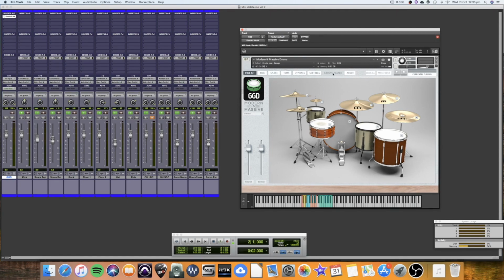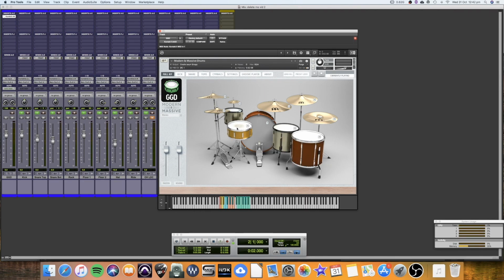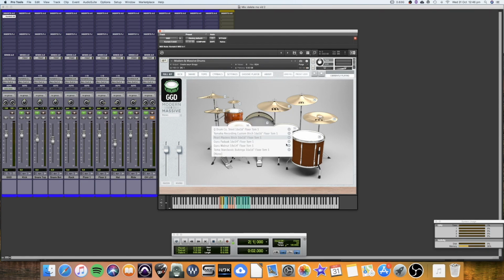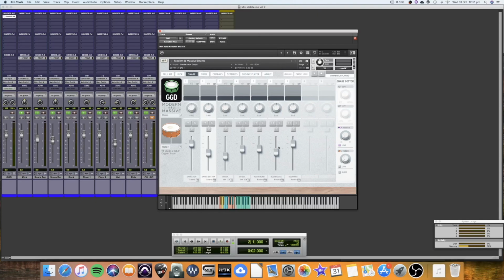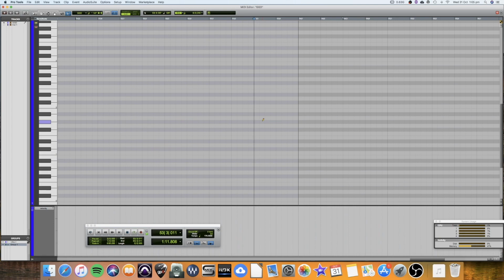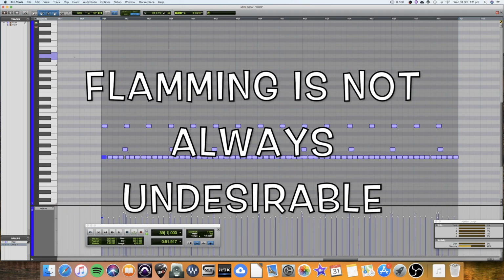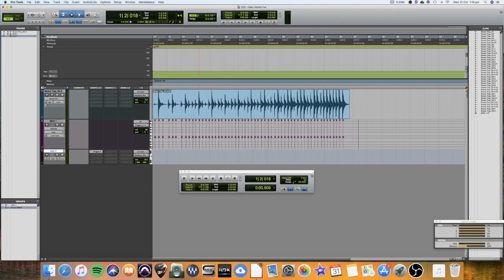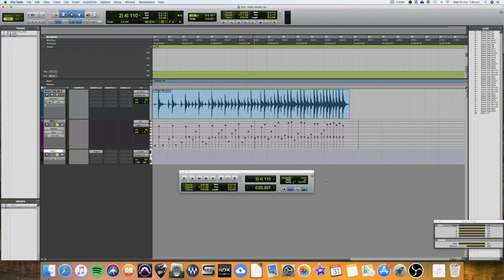In Depth Drum Programming Guide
Munro Audio Drum MIDI Packs available NOW!!

MINIMUM SAFE DISTANCE AVAILABLE NOW!!

Intro: 00:00

Part I - Pro Tools Setup: 01:05

Part II - GetGood Drums Modern & Massive
Snares: 03:00
Kicks: 06:11
Toms: 07:34
Cymbals: 09:40

Part III - Bleed, Faders and Velocity Curves
GGD Turbo: 10:52
Faders: 11:31
Velocity Curves: 13:20

Part IV - Drum Programming Tips
General Approach: 14:13
Timing: 16:02
Velocities: 20:25
Articulations: 26:43

Part V - Final Demo
Unmixed: 27:27
Mixed: 29:04

Been considering doing a tutorial for a while, and I think at present this is the only topic I'm comfortable trying to teach people.

If you have any questions, comments or corrections please let me know, this is the first time I have made any kind of instructional video and I am bound to have missed something.

If you found this video helpful please consider sharing it with other people.

The music heard during the section breaks is from my album Minimum Safe Distance, available from November 9th 2018.

The music heard in the background while I am talking is from my EP Swimming on Venus, available on Spotify and all other streaming platforms, and can be downloaded for free at Bandcamp